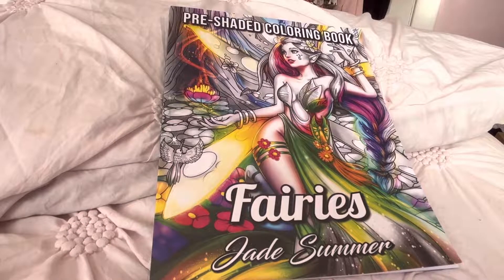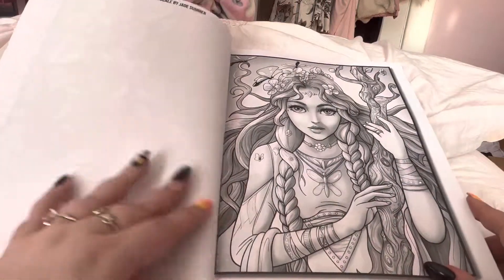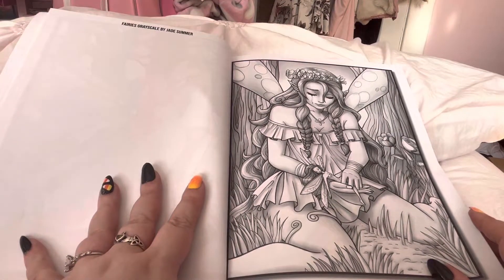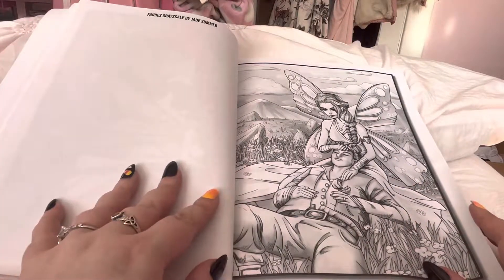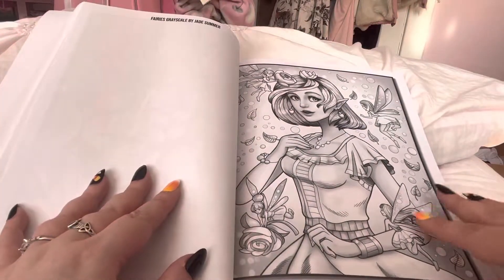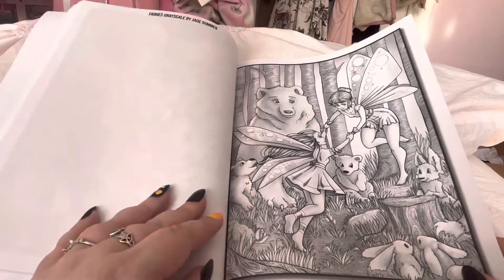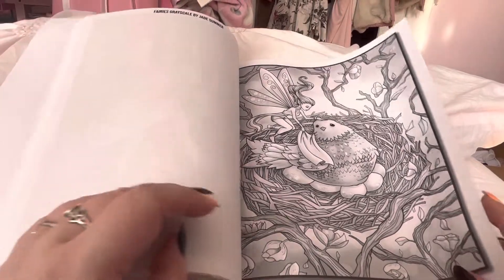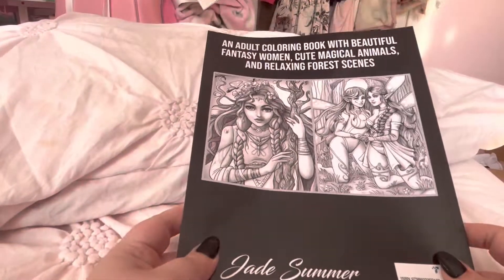Grey scale faeries 🧚 coloring book flip through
Grey scale faeries 🧚 coloring book by Jade Summer. Link to purchase is below 👇

Fairies Grayscale: An Adult Coloring Book with Beautiful Fantasy Women, Cute Magical Animals, and Relaxing Forest Scenes